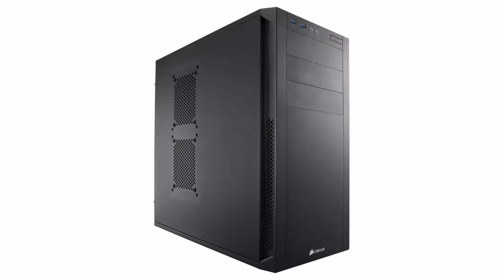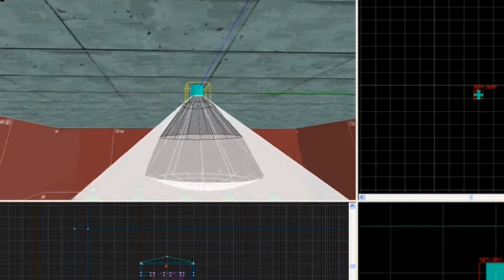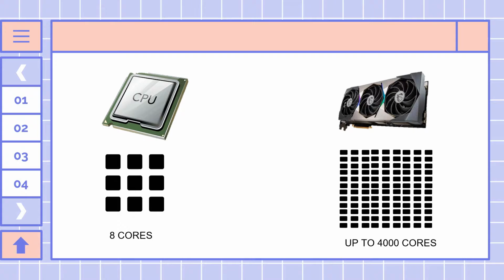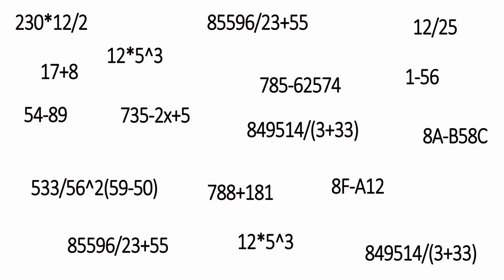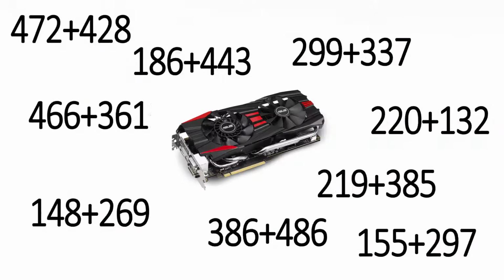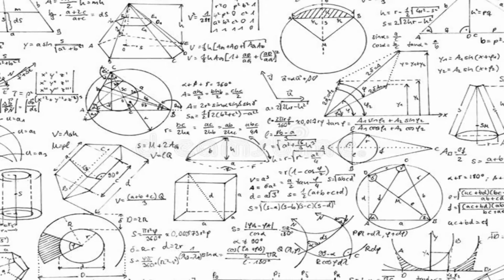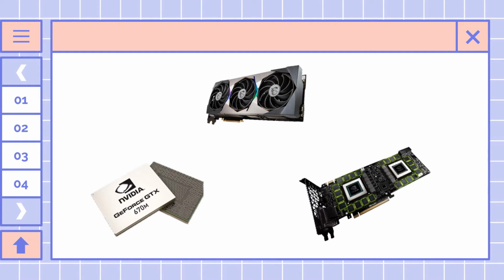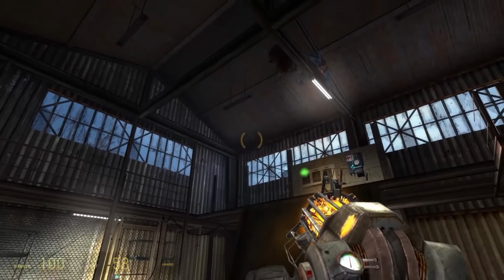Graphic cards explained | What is a graphic card?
Ever wondered how graphics cards actually work and what they do to deliver visuals in video games? Watch the video to know more!